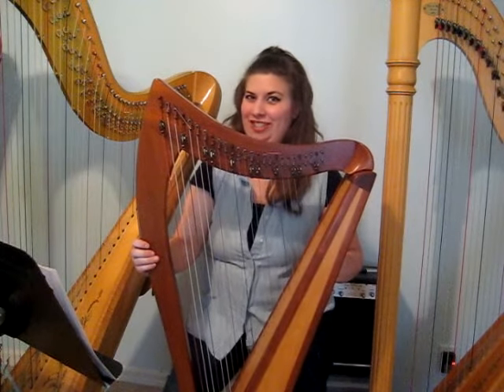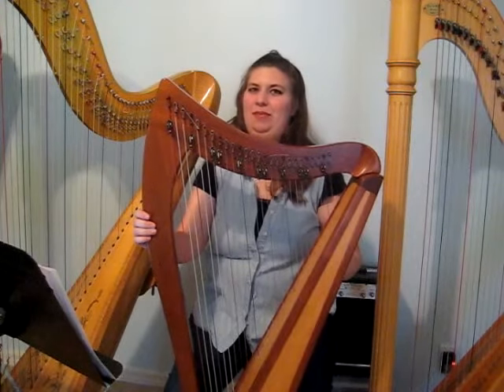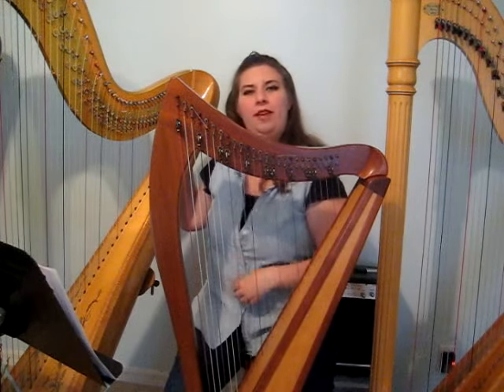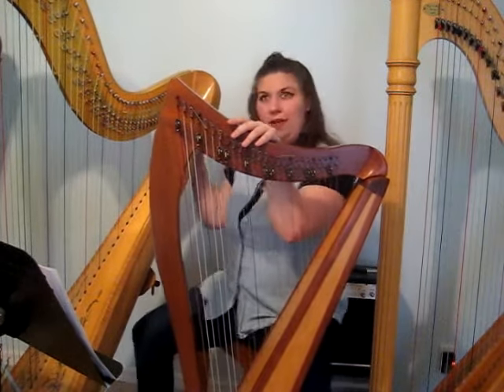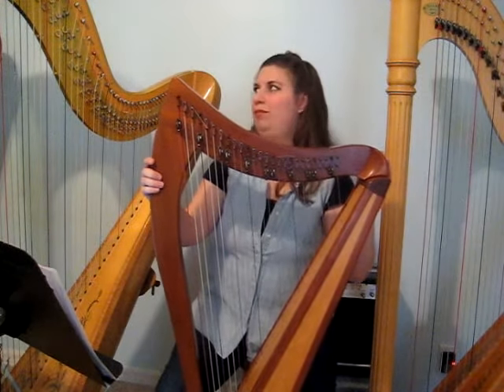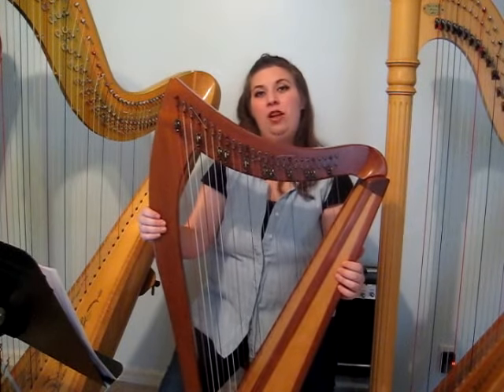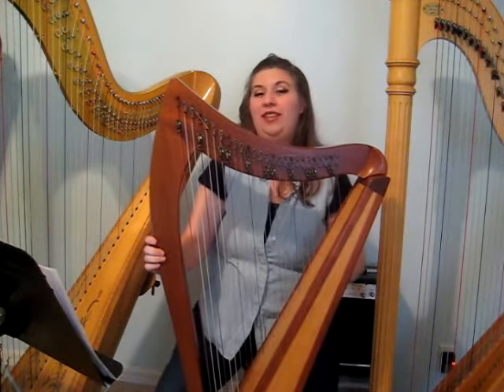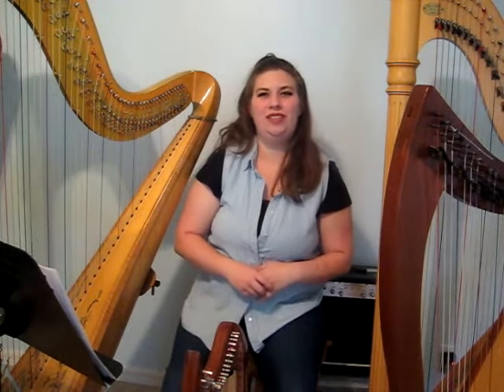Lever or Pedal Harp? What's the Difference?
So you've seen some harps that are look smaller than others. what's the dif?

Did you know that there are different types of harps? Different harps suit different needs, including affordability.

Snail mail?
Fischarper, LLC
7950 Dani Drive, Suite #140 PMB#23

Lap harp is from a Music Makers kit from long ago. I don't think it's on their

If you purchase one of these harps as a result of this video, be sure to tell them I sent you!

Thumbnail Edited with Gimp

Also, a big thank you to Jessica Stansberry & her 5daysto1month challenge, which helped me get this video up!